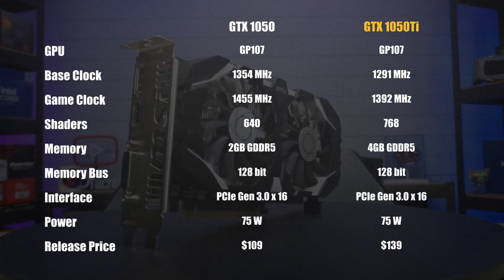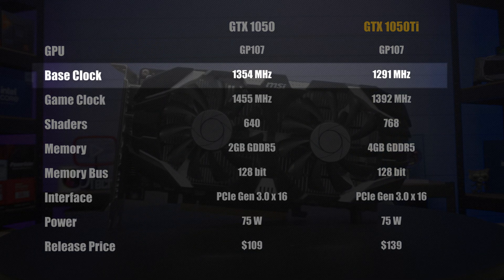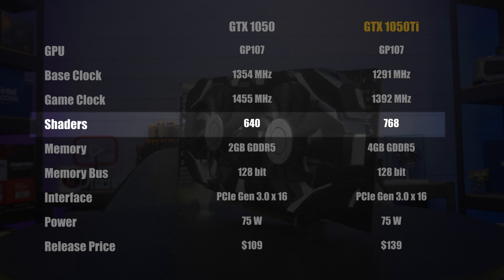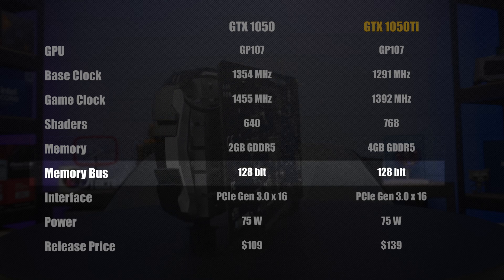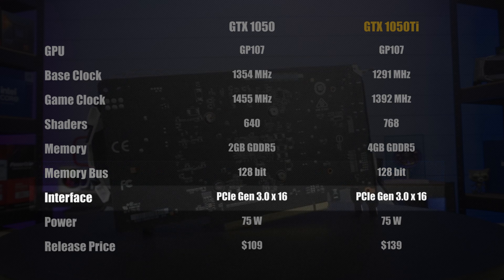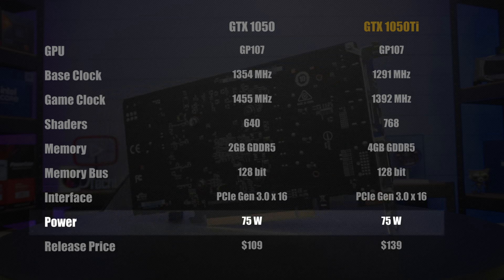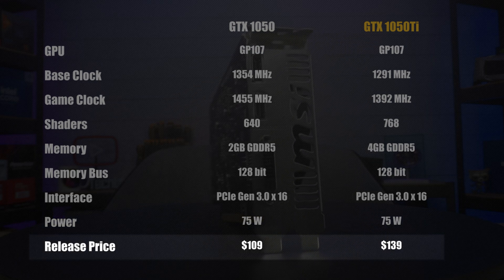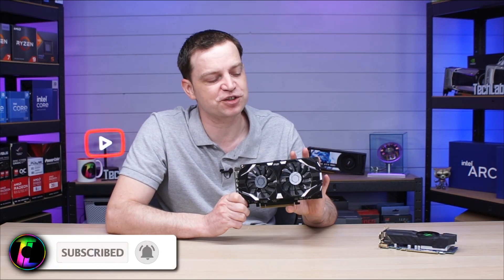Is the GTX 1050Ti still the minimum for modern gaming?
The GTX 1050Ti has been a legend of a GPU within the budget gamer market due to it’s low price and ability to run in older office PCs, requiring no additional power connections but is it still the minimum for modern gaming here in 2024?  Let’s find out!